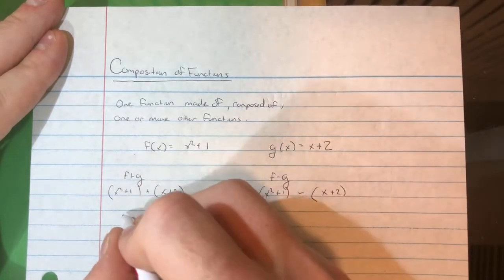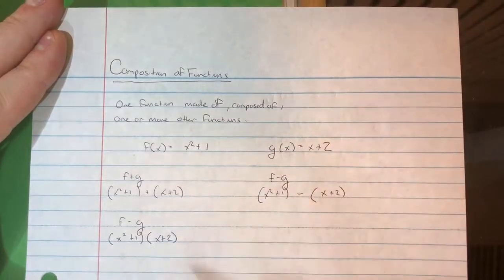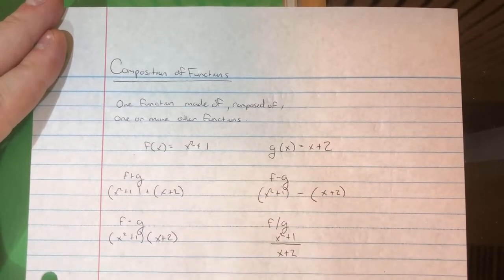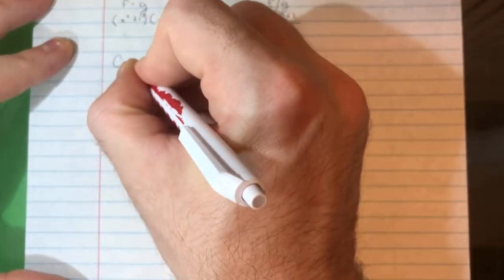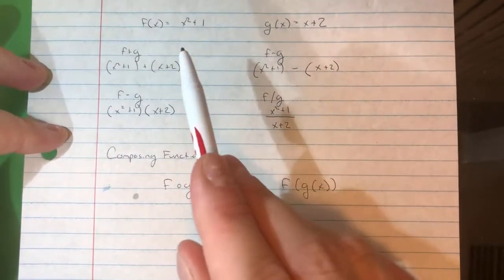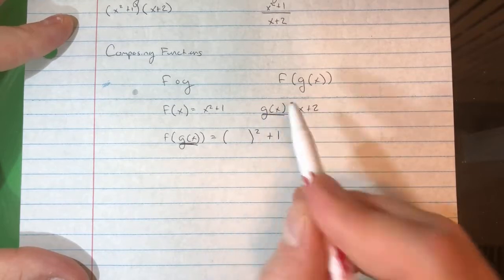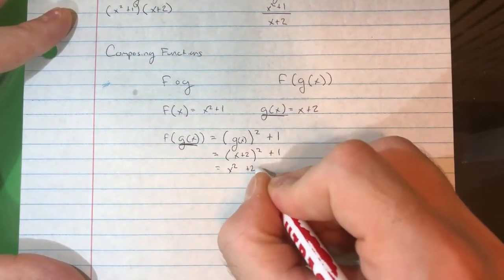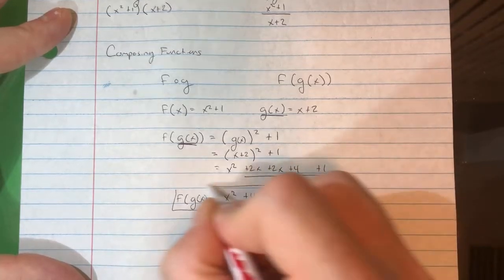9.1 Composition of Functions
This video is an extension of the Function Operations following Inverse Functions. It goes into detail of how to compose one function using another function.